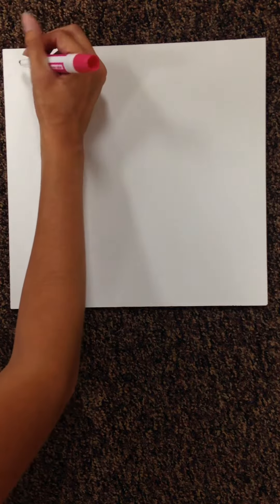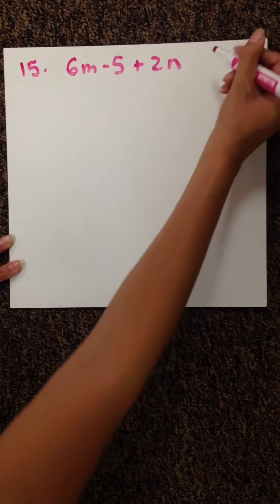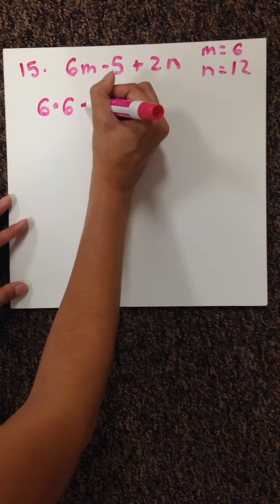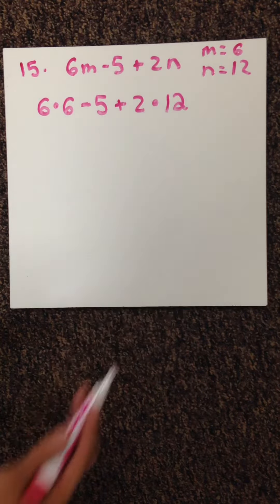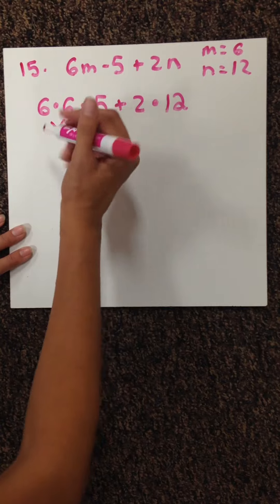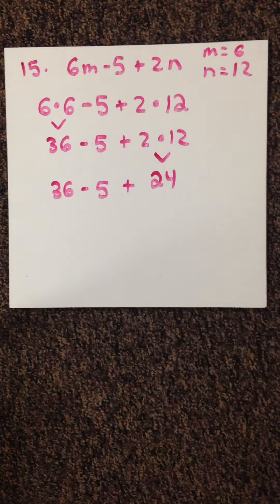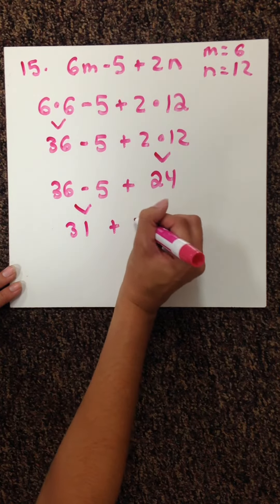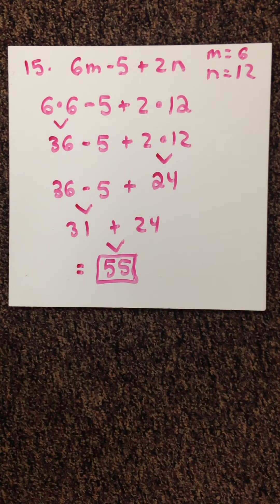1.5 Workbook #15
1.5 Workbook #15